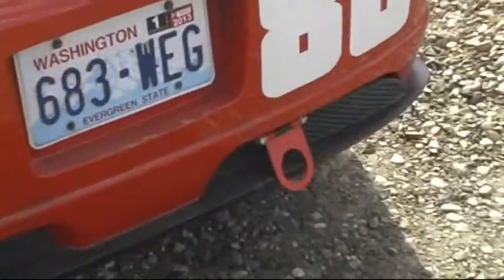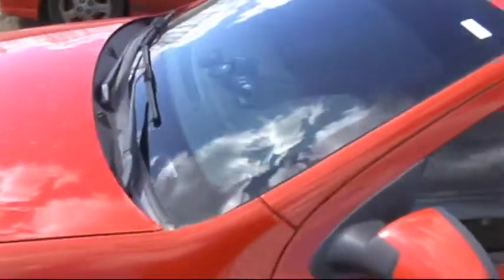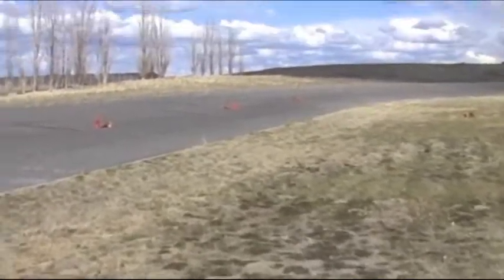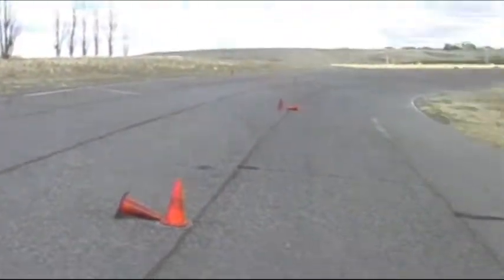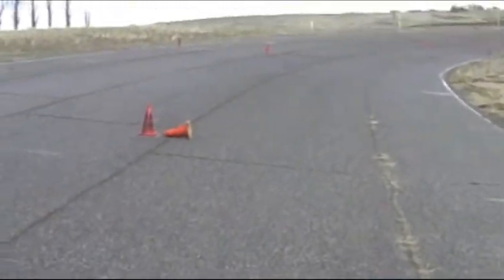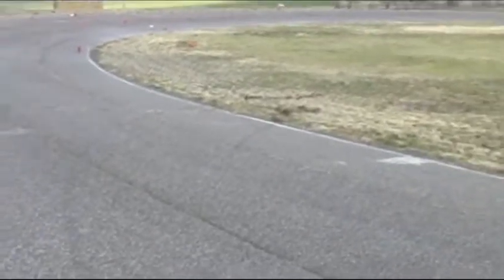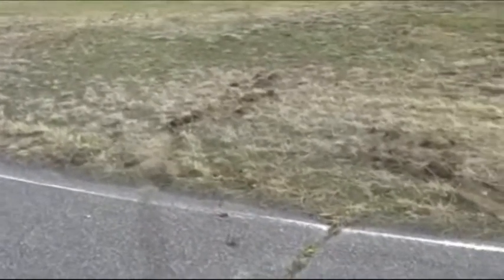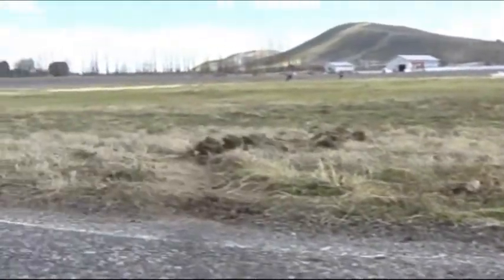Why Competition Steering Knuckles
The stock steering knuckles on 2005 to 2007 Cobalts were prone to damage during heavy side loads, like are experienced during competitive driving.  GM performance division released competition steering knuckles to allow Cobalt owners to run grippy race tires without causing damage.  I went off the track yesterday, and I was glad to have the competition steering knuckles.  So, you don't need to have race tires to benefit from the added security of the competition steering knuckles.